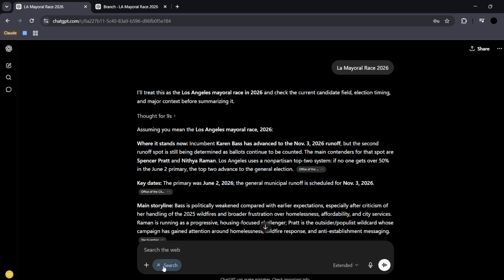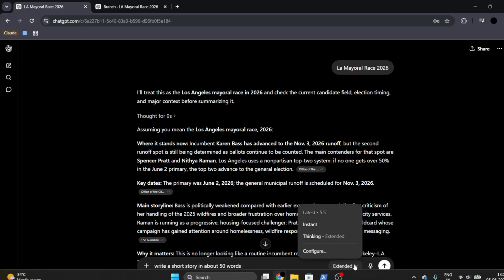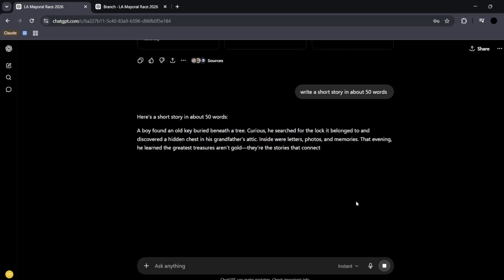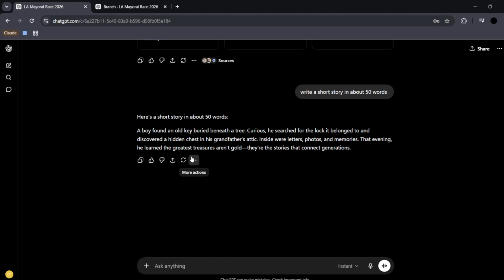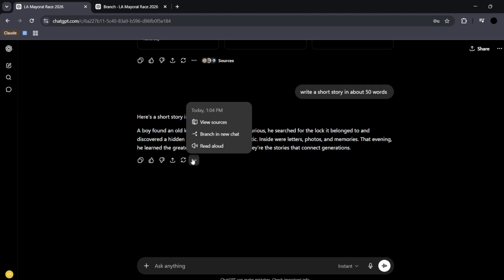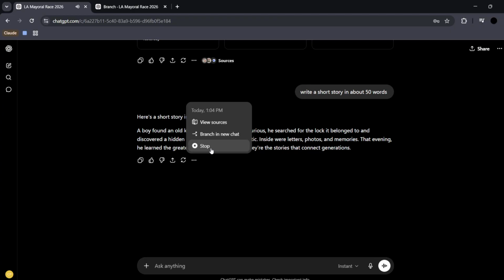How To Read Aloud Responses From ChatGPT In 2026: The Complete Step By Step Voice Feature Guide!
Welcome back to ProgrammingKnowledge2! In today’s comprehensive, full-length tutorial, we are diving deep into one of the most useful accessibility and productivity features rolled out for the OpenAI ecosystem: the ChatGPT Read Aloud function.

If you are staring at screens all day, eye fatigue is a massive issue. Whether you are a final-year B.Tech Computer Science student analyzing dense cybersecurity logs, comparing ISC2 CC certification notes, or a Product Analyst wireframing CRM dashboard architectures during a long train commute to Dehradun, reading massive walls of AI-generated text can be exhausting. That is exactly where the Read Aloud text-to-speech feature becomes an absolute lifesaver. By the end of this video, you will know exactly how to trigger this voice feature across both the desktop web browser and the mobile app, allowing you to multitask and absorb information auditorily while keeping your eyes rested.

Let us break down the entire process step by step!

Step 1: Using Read Aloud on the Desktop Web Interface
First, open your desktop browser and log into your ChatGPT workspace. Type in your prompt as usual—whether it is a request to generate a Python script, summarize a long technical document, or analyze market trends. Wait for the artificial intelligence to completely finish generating its text response. Once the generation is done, look directly below the final paragraph of the text block. Next to the standard copy clipboard icon and the regenerate button, you will see a small Speaker icon. Click this "Read Aloud" button. ChatGPT will immediately begin speaking the response in a highly natural, conversational voice. A sleek audio control player will automatically appear at the top of your screen, giving you full control to pause the audio, play it again, rewind to catch a missed sentence, or fast-forward through the text.

Step 2: Activating Read Aloud on the Mobile App
If you are on the go, perhaps commuting through Gurugram or taking a quick screen break, the mobile app implementation is just as seamless. Open the official ChatGPT app on your iOS or Android device and generate a response. Instead of a dedicated button below the text, the mobile app utilizes a long-press interaction. Simply tap and hold your finger directly on the text bubble of the response you want to hear. A context menu will pop up on your screen. Tap the "Read Aloud" option. Instantly, an audio player will pin itself to the top of your screen, complete with play, pause, and skip controls, while the AI reads the entire output to you.

Step 3: Customizing the AI Voice Personality
Listening to the exact same default voice can get repetitive, especially for long coding tutorials or study sessions. Luckily, OpenAI provides multiple distinct, high-quality voice profiles. To change the voice that reads to you, open your main Settings menu by clicking your profile icon. Navigate to the "Voice" section. Here, you can preview and select from several different voice profiles—ranging from deep and authoritative to upbeat and energetic. Select the one that best fits your learning style, and it will be universally applied to all your future Read Aloud requests across both web and mobile platforms.

Integrating the Read Aloud feature into your daily workflow allows you to step away from the monitor, rest your eyes, and still remain highly productive while the AI reads your documentation, emails, or study notes out loud.

If you found this full-length tutorial helpful, please hit the LIKE button and SUBSCRIBE to ProgrammingKnowledge2 for more in-depth software engineering guides, product management workflow strategies, and AI productivity tutorials in 2026! What kind of prompts will you be using the Read Aloud feature for?

How to read aloud responses from ChatGPT 2026, ChatGPT text to speech tutorial, make ChatGPT talk, ChatGPT voice feature setup, use read aloud ChatGPT web, listen to ChatGPT responses, B.Tech CSE productivity hacks, ProgrammingKnowledge2 full tutorial, AI software engineering audio tips, change ChatGPT voice, ChatGPT mobile app read aloud, text to speech AI guide, OpenAI accessibility features.